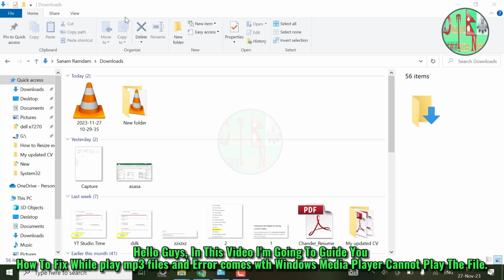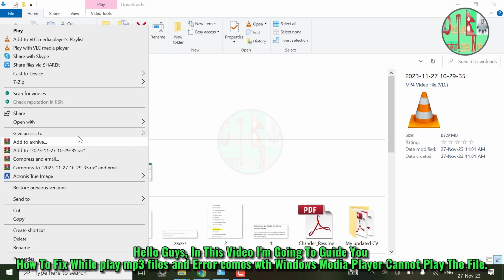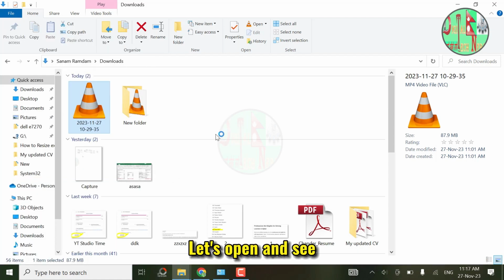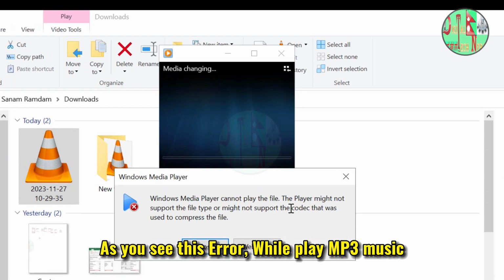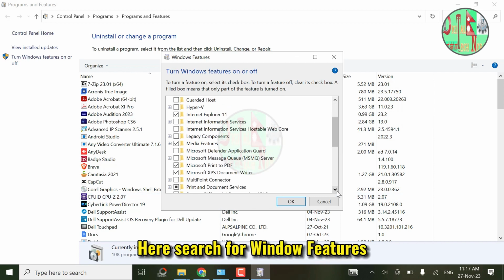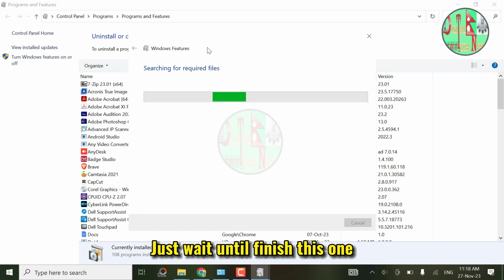[SOLVED] Windows Media Player cannot play the file.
Hello Friends,
Welcome all of you to the Digital Tech Nepal YouTube Channel.
You can watch Software Hardware Mobile Security Tips and Tricks-related videos on our YouTube channel.